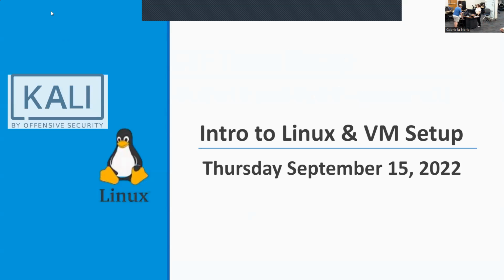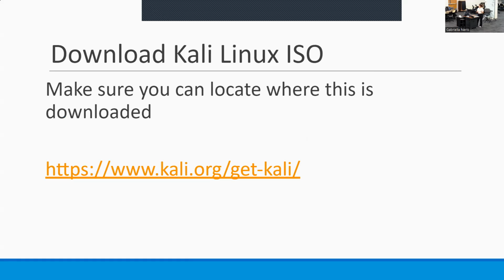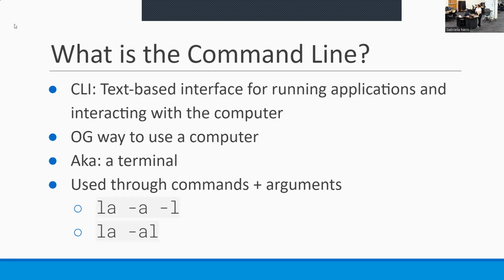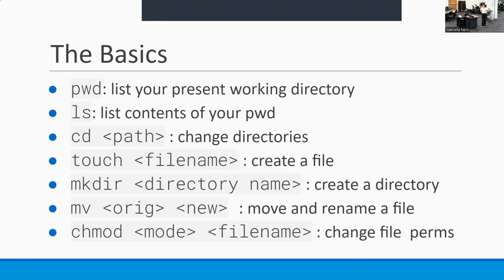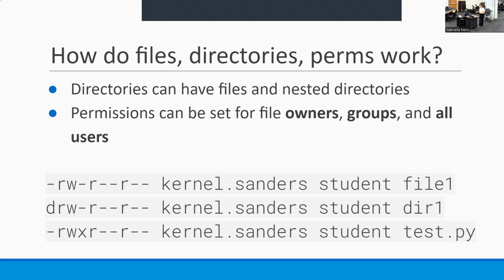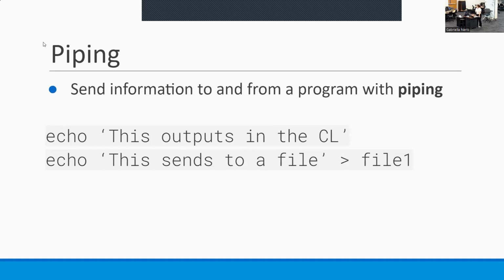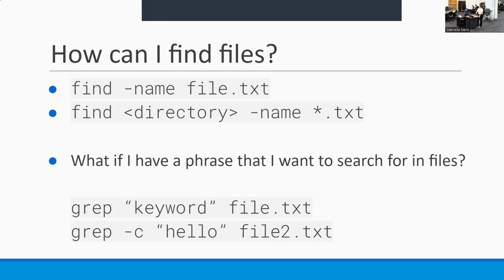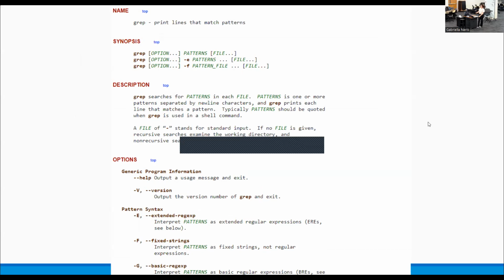Fall GBM #2: Intro to Linux & Tips for Kali VM Setup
This meeting had a lot of long pauses to allow in-person members to work on exercises. Feel free to skip to when the presentation resumes!